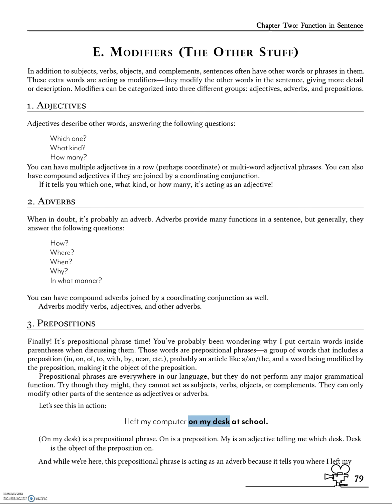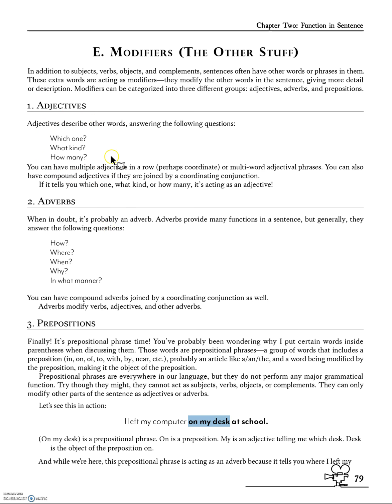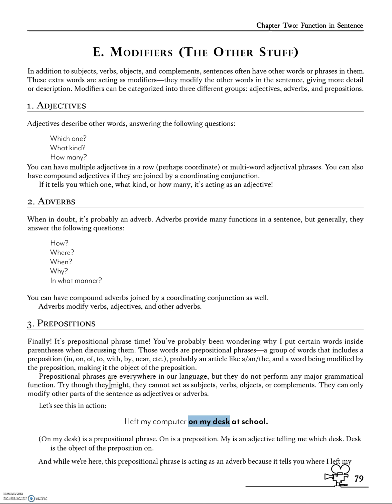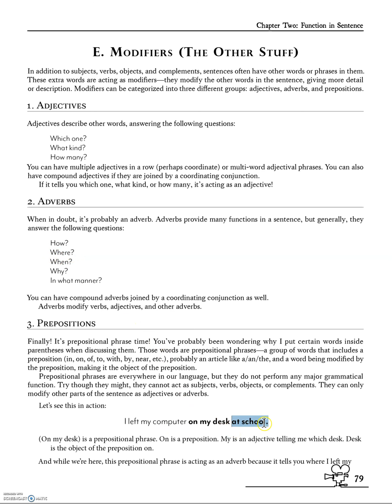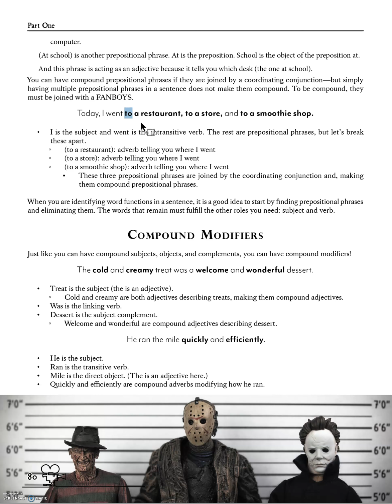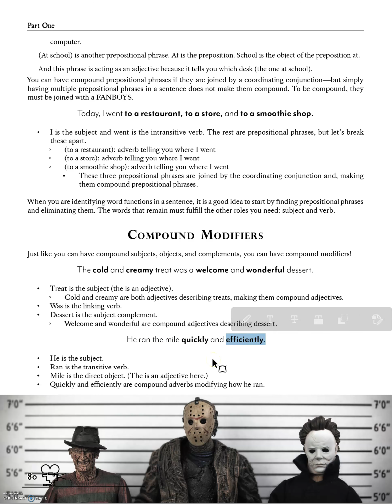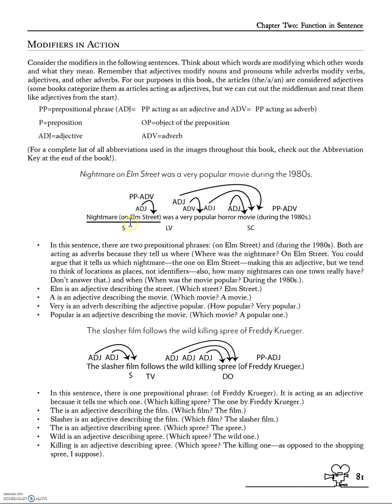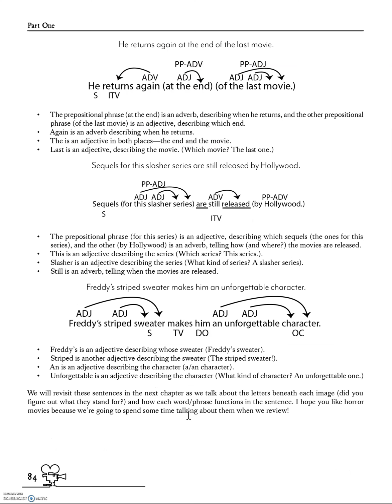Sentence Diagramming 101–Ch 2E: Word Function (Modifiers)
This video accompanies Chapter Two, Part E of Sentence Diagramming 101 (Word Function: Modifiers).